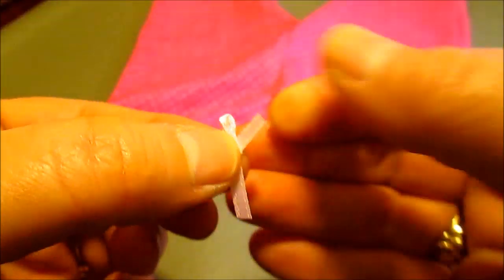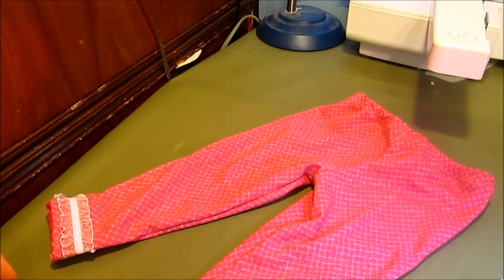Pattern Tutorial - Leggings for Infant Toddler sizes 3 months to 4 toddler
This tutorial is suitable for serger/overlocker or regular sewing machine.  The tutorial gives instructions for how to sew using a regular sewing machine.